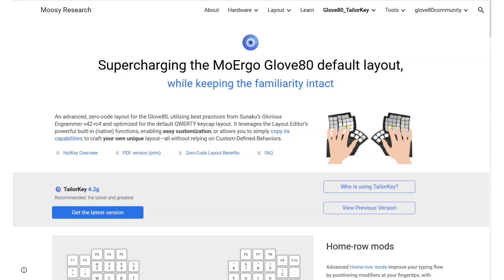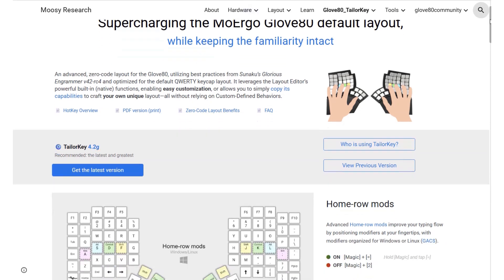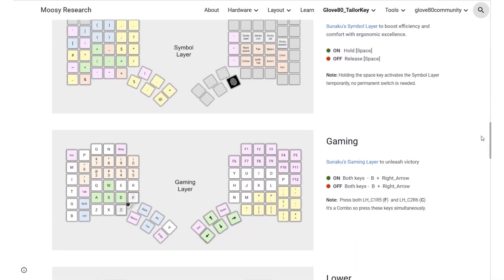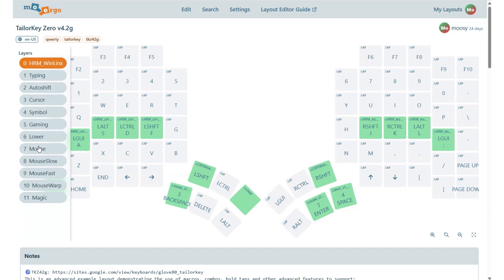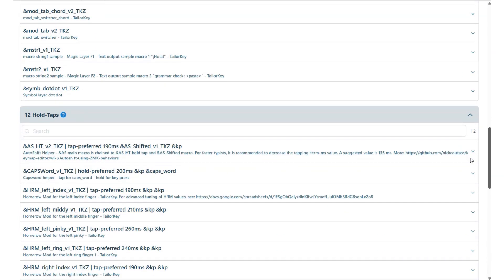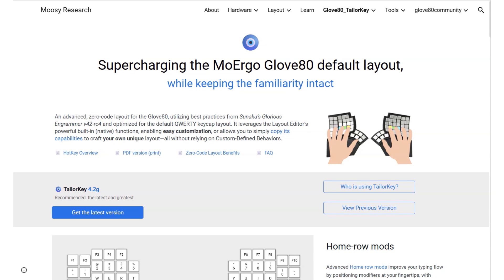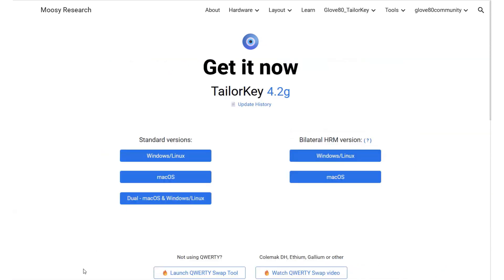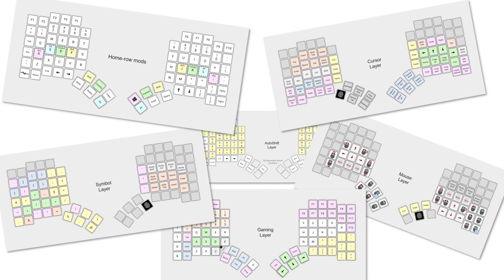What Is TailorKey? (60-Second Overview)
An advanced, zero-code layout for the Glove80, utilizing best practices from Sunaku’s Glorious Engrammer and optimized for the default QWERTY keycap layout. It leverages the Layout Editor’s powerful built-in (native) functions, enabling easy customization, or allows you to simply copy its capabilities to craft your own unique layout—all without relying on Custom-Defined Behaviors.

This is an advanced example layout demonstrating the use of macros, combos, hold taps and other advanced features to support:
- Home-row modifiers (HRM)
- Autoshift
- Symbol, Cursor and Gaming Layers
- Advanced Mouse Emulation
- Combo keys

This layout (TailorKey Zero) is developed by @moosy.
TailorKey is inspired by the fully featured Glorious Engrammer, developed by @sunaku. for the Glorious Engrammer layout.

TIP: Want to use only a part of this layout (like Home-row mods or Autoshift)? Just copy that specific layer, and the associated macros and hold-tap actions will come along automatically.

This is a quick intro to TailorKey—a super flexible and beginner-friendly layout made for the Glove80 keyboard.

TailorKey is based on some of the best ideas from Sunaku’s Glorious Engram-mer and is specially designed to work with the Glove80’s default keycap layout.

What makes it really cool? It uses the Layout Editor’s built-in features—so you can customize it easily, without writing any code.
You can use TailorKey right out of the box, build your own layout on top of it, or just copy the parts you like into your current setup.

And the best part? No need to mess with custom code or complex behaviors. TailorKey keeps things clean, stable, and native—making it way easier to use and tweak.

Don’t adapt to a layout. Let the layout adapt to you.
TailorKey puts customization at your fingertips—no code, no errors, no hassle.